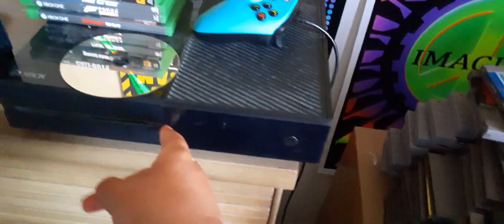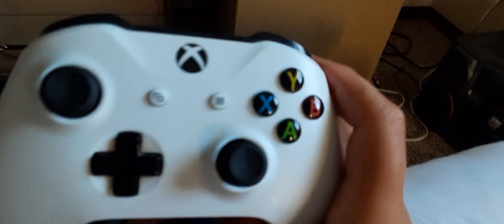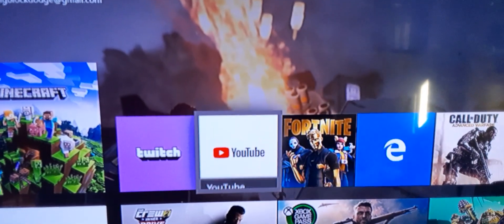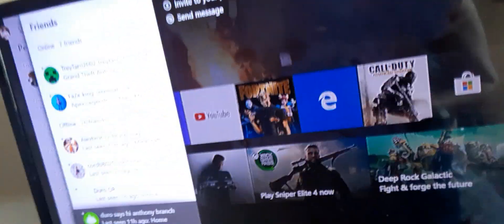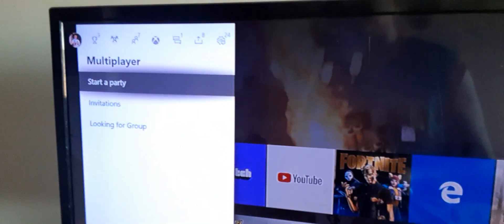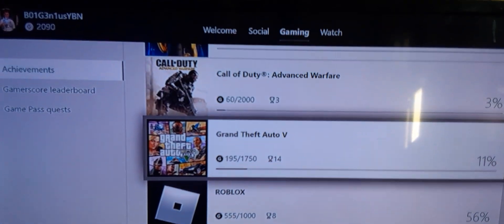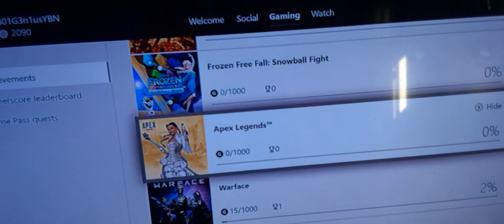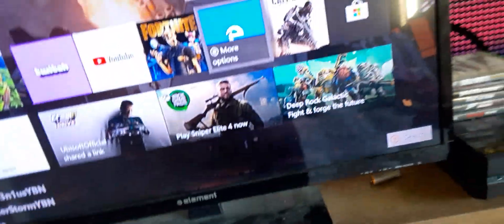Xbox One Review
GO VISIT MY PARTNERS THREE CHANNELS DOWN HERE!

I show you guys the latest generation console of my collection. The Xbox One (Released November 22nd 2013) By Microsoft! I show you guys the around the console and booting it on and showing the Windows 10 Styled Interface it has.